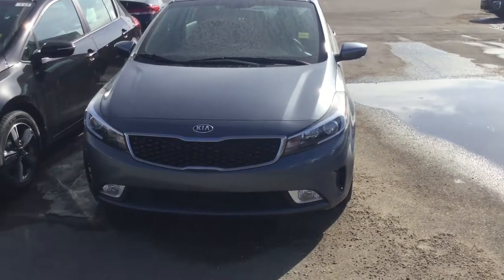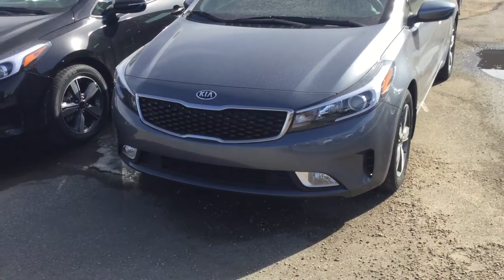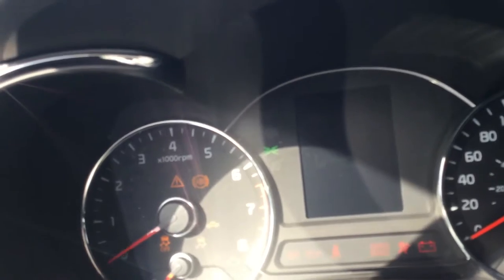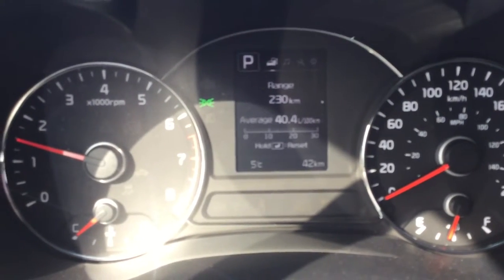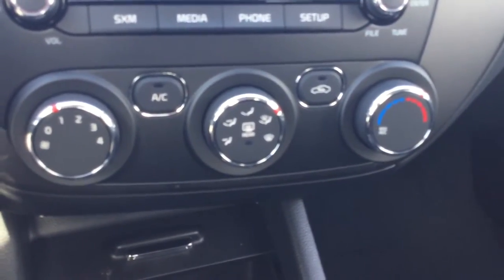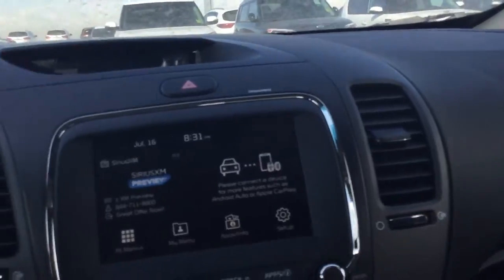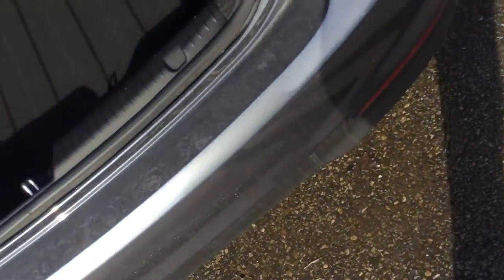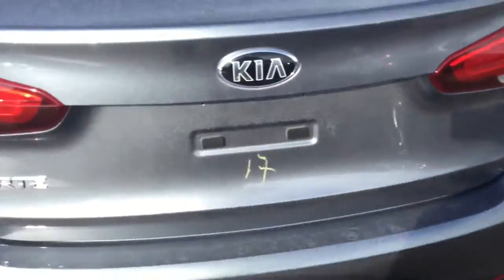2018 Forte LX+ for Mahesh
Stock # JFR3551